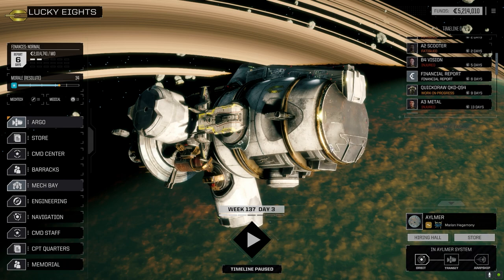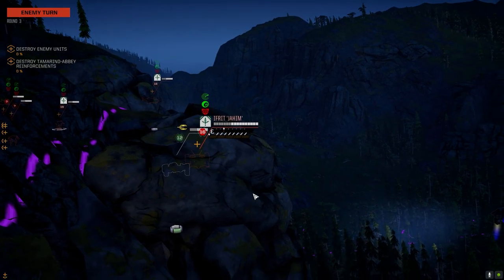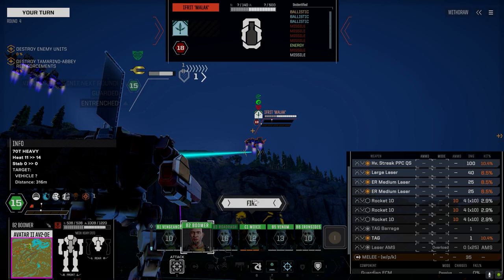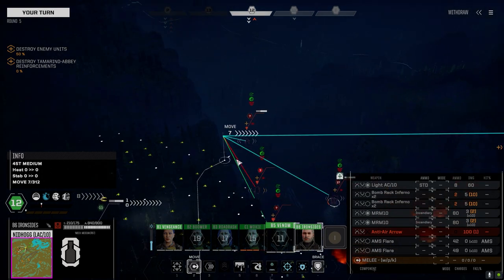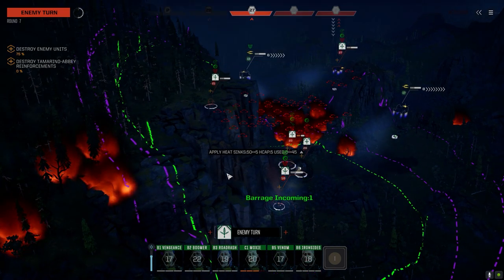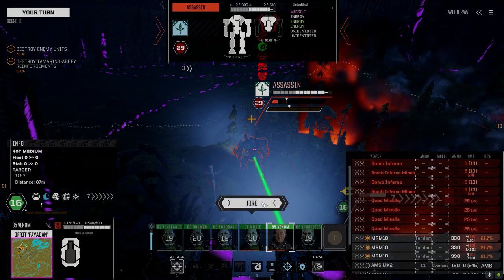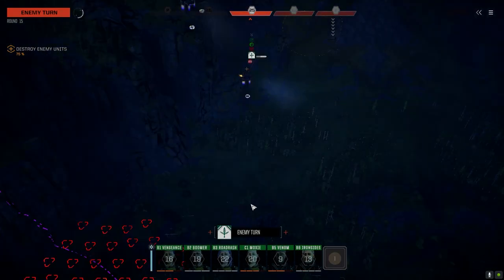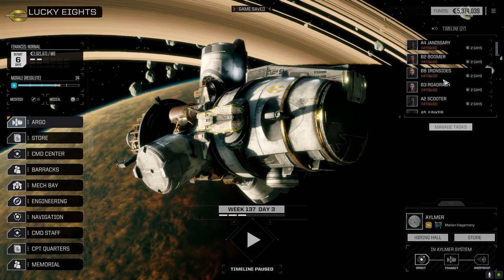Roguetech - It's Jenkins - Ep82